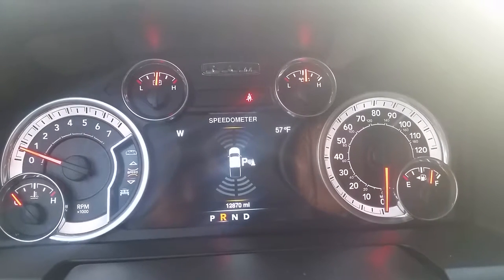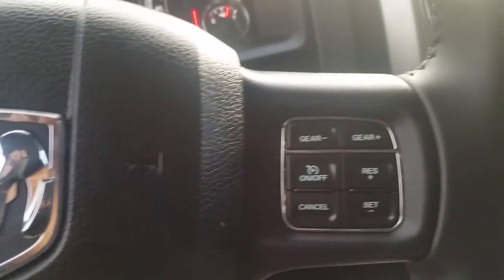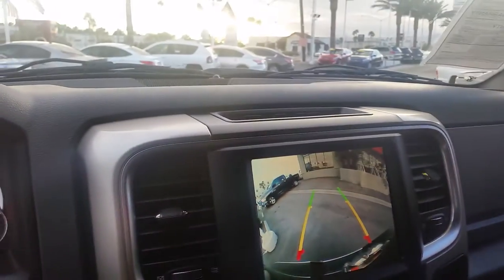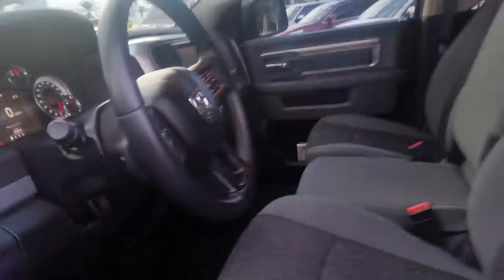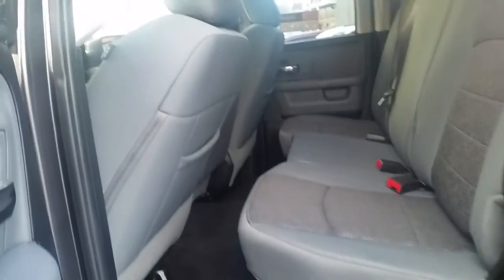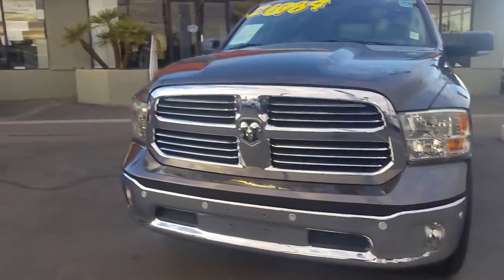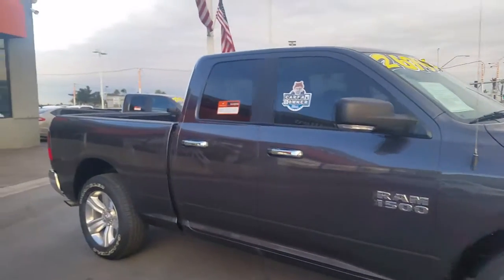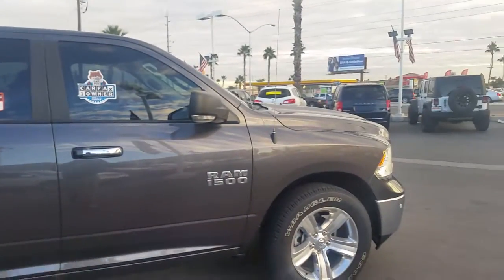2016 Ram 1500 Double Cab warranty up to 100,000 miles powertrain only